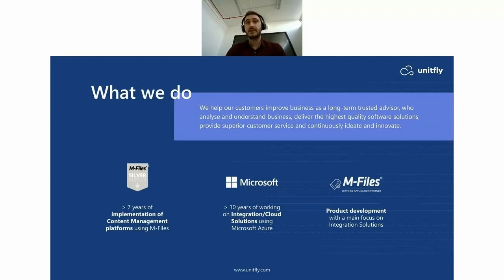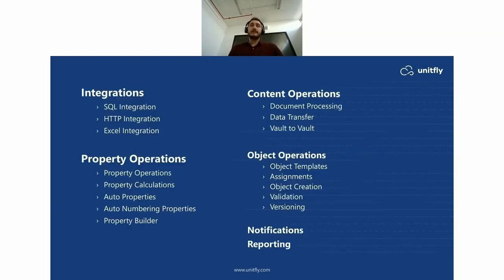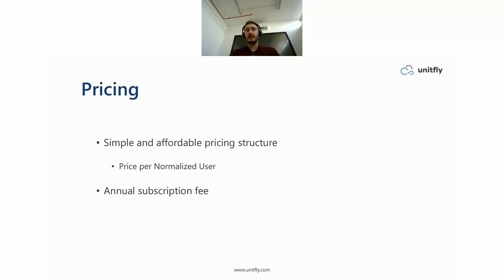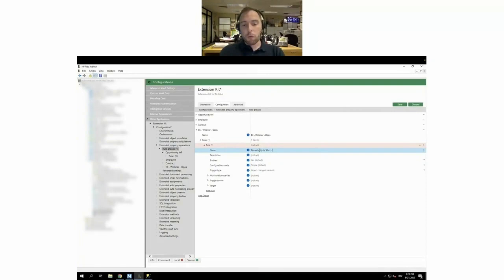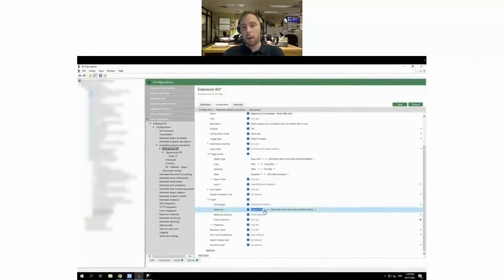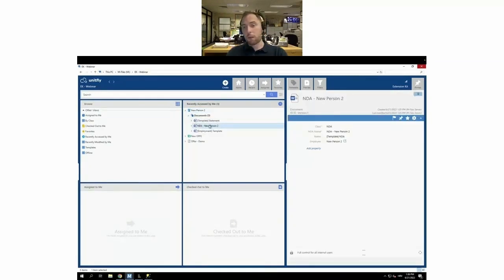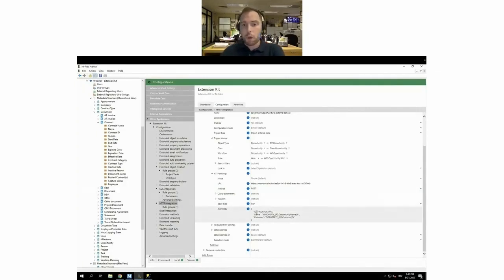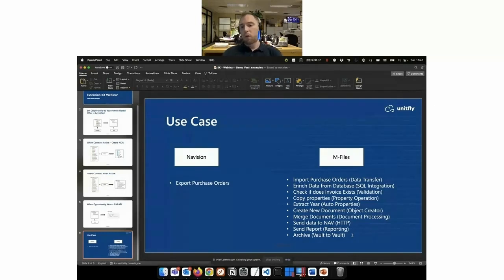[Webinar] Extension Kit for M Files 101 (2023)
Explore the new M-Files functionalities with Extension Kit Core (formerly Extension Kit)!
From document processing to connecting M-Files with other systems via API without coding, Extension Kit Core opens a whole new set of tools for managing information in M-Files.